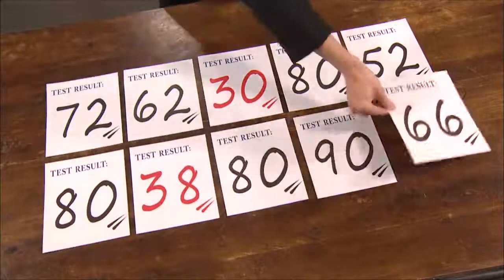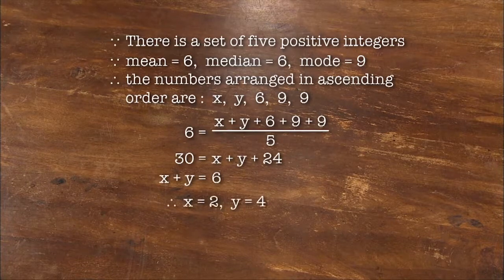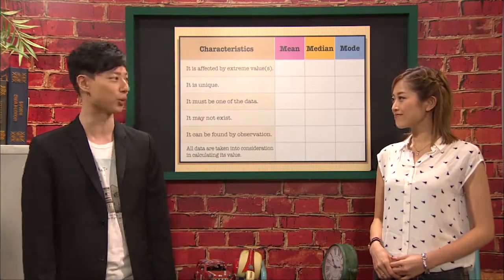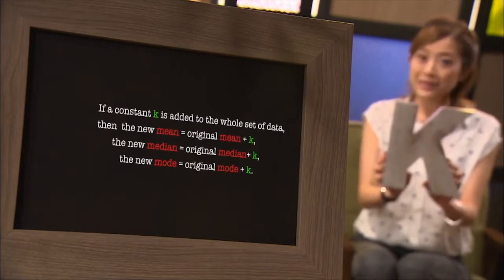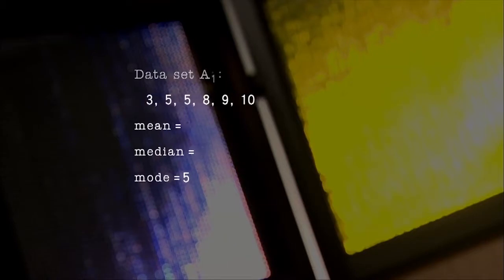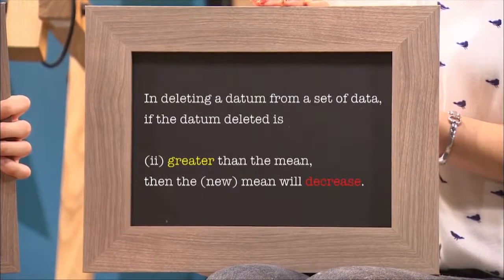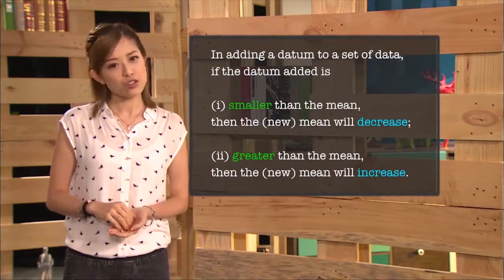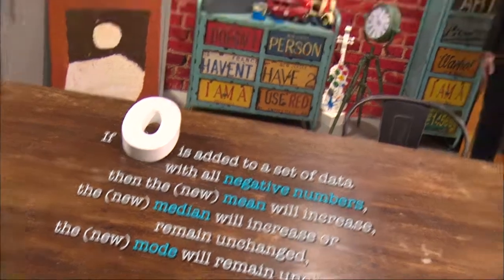教育電視ETV：中三數學科 Form 3 Mathematics - Measures of Central Tendency